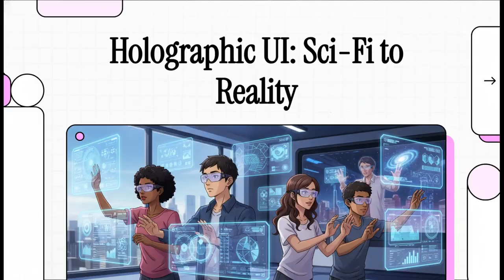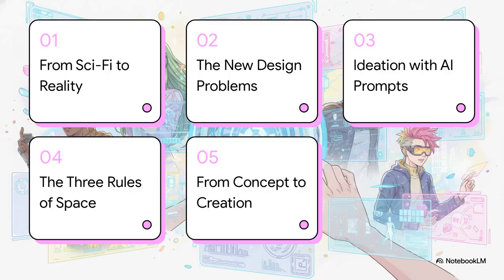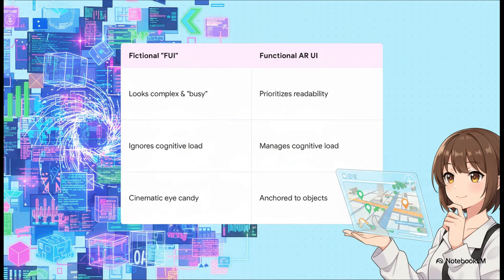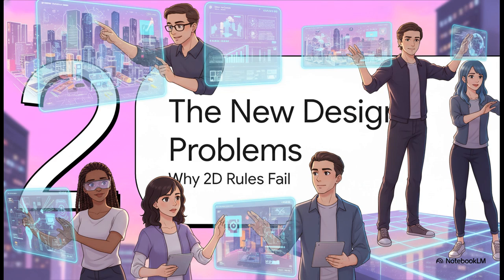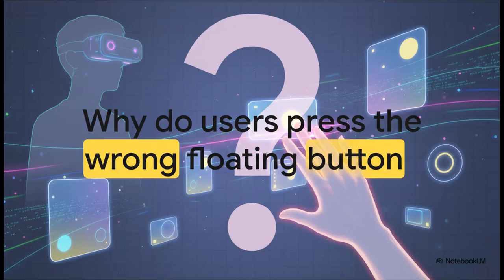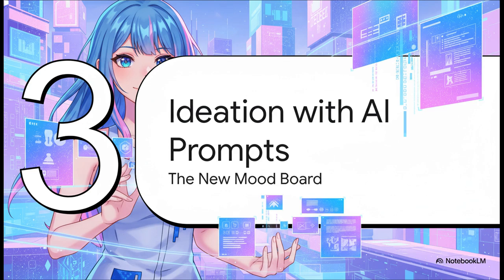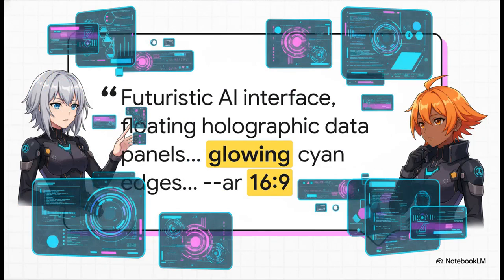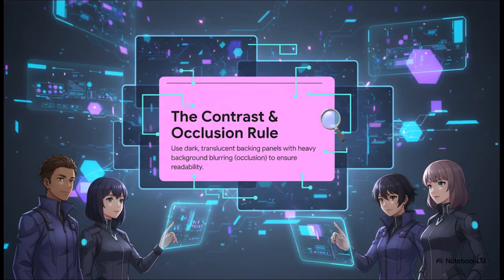Holographic UI Patterns: Sci-Fi Prompts for UI Designers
Master Holographic UI Patterns in 2026. Discover expert Midjourney prompts, sci-fi interface design rules, and spatial computing layouts for AR/VR designers.